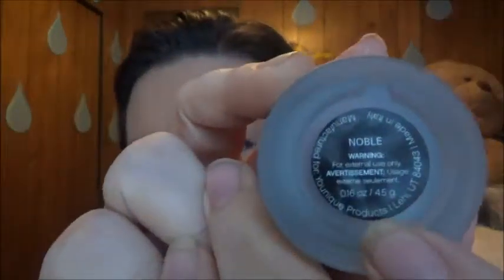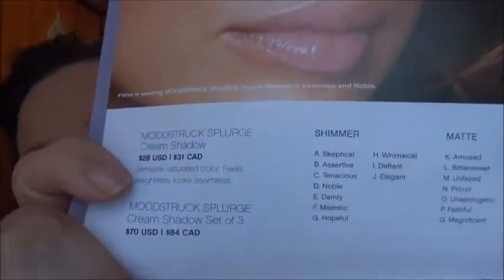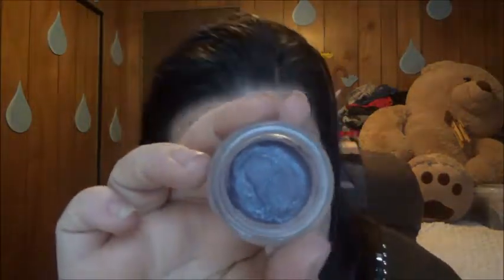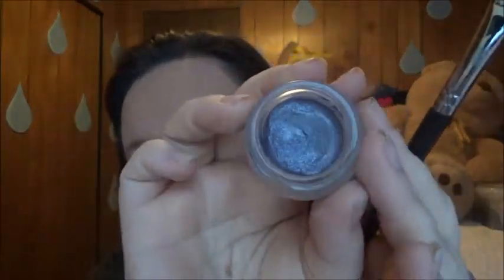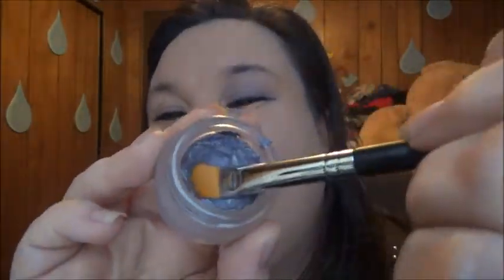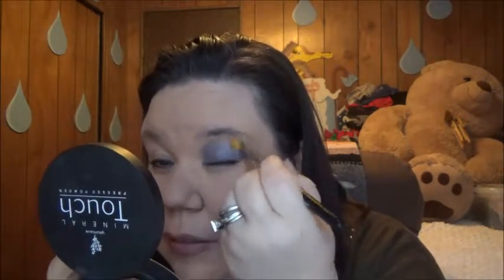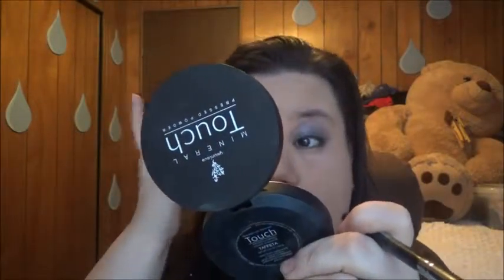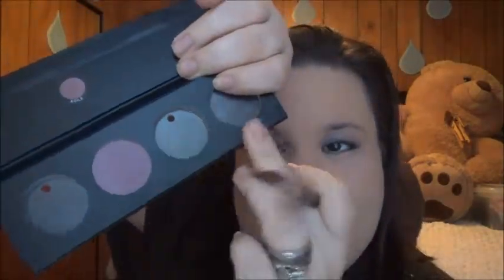Younique Splurge Cream Eye Shadow